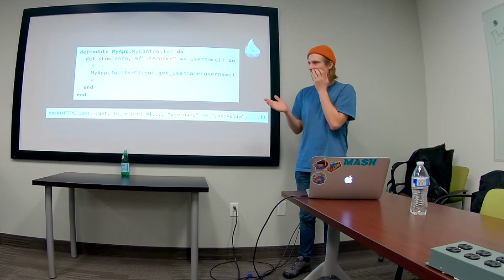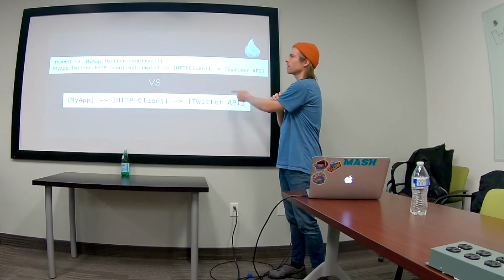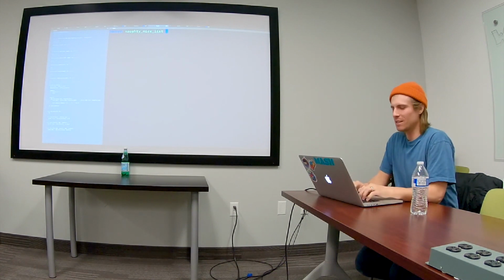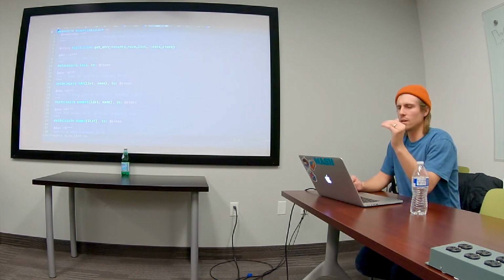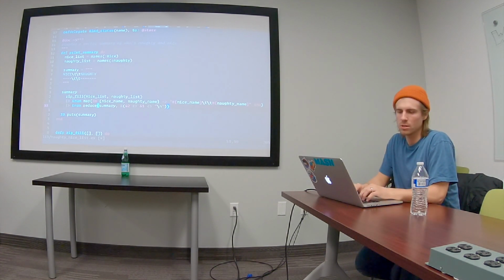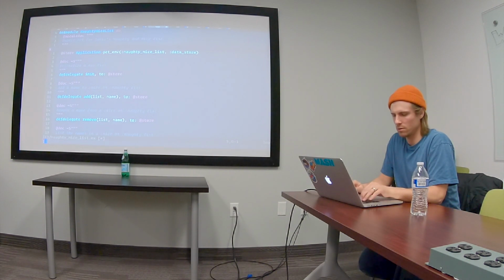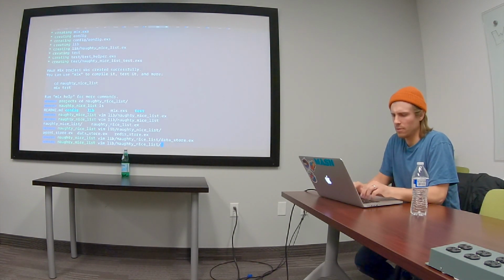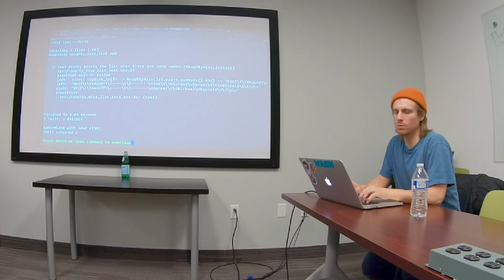Utah Elixir meetup: Denver Smith presenting Mox